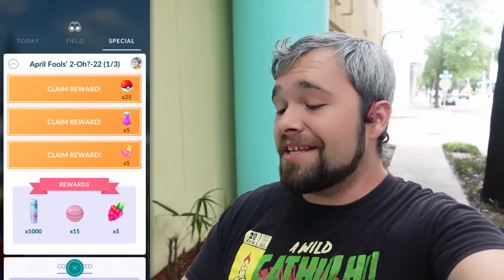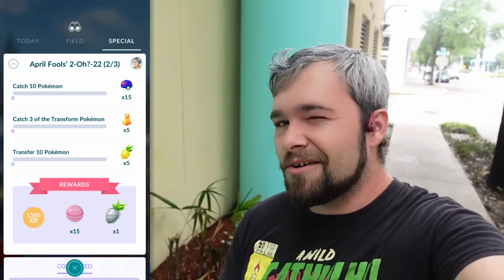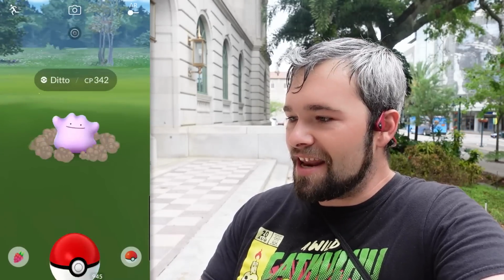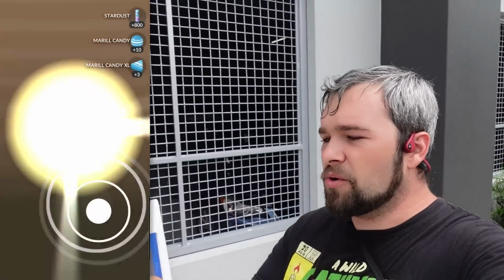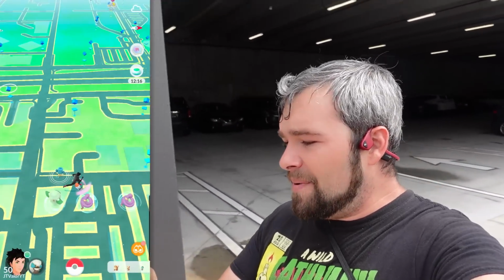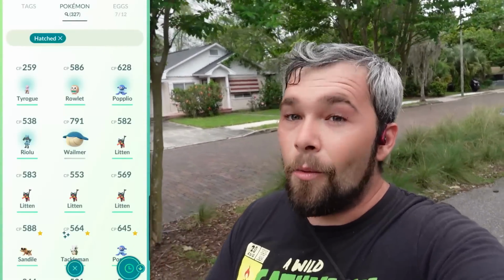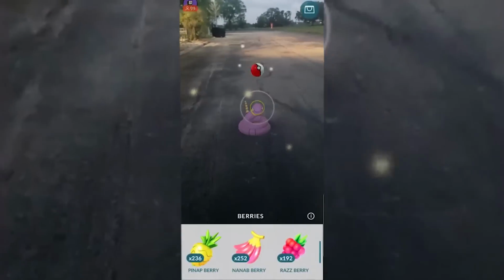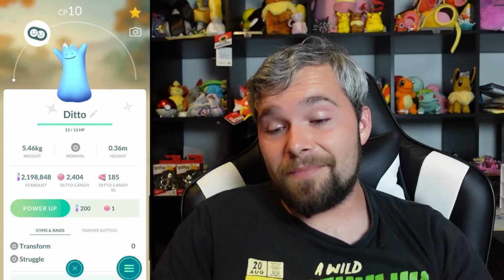This ✨Shiny Ditto✨ Is Extremely Rare! Secret Ditto Trick! (Pokémon GO April Fools Event)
We go on the hunt for Shiny Ditto and we get a TON of amazing stuff! How did you enjoy the April Fools Event?